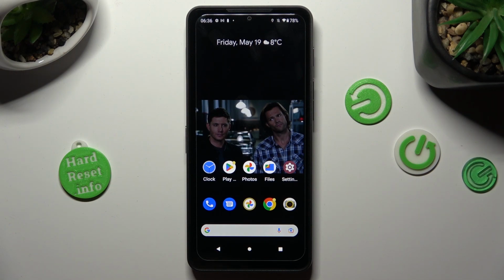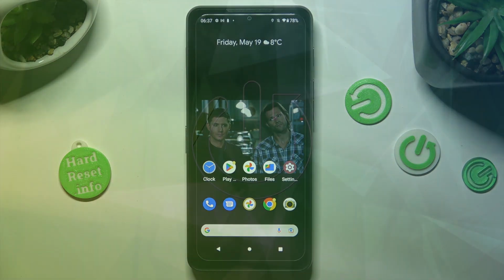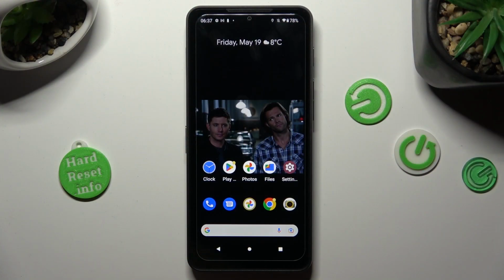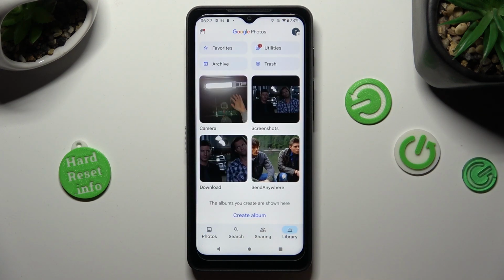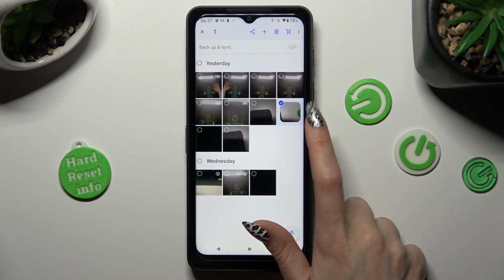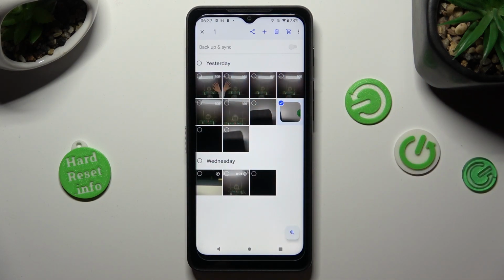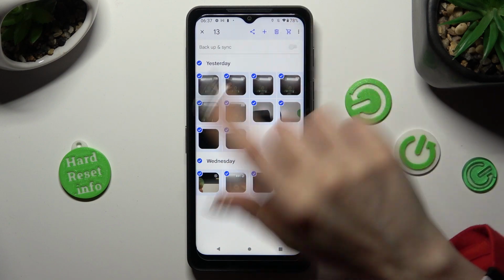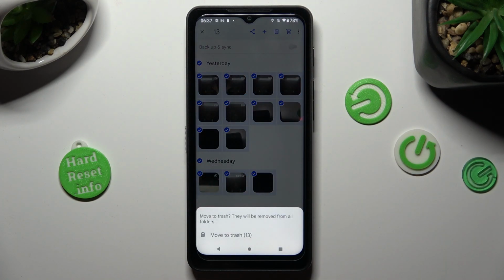How to Delete Multiple Photos on CAT S75?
In this tutorial video, you will learn how to delete multiple photos at once on your CAT S75 smartphone. Over time, your device's photo gallery can become cluttered with numerous pictures, taking up valuable storage space.

How to remove multiple pictures on CAT S75?
How to mass delete photos on CAT S75?
How to clear out photo gallery on CAT S75?